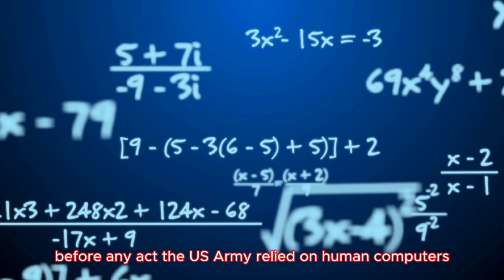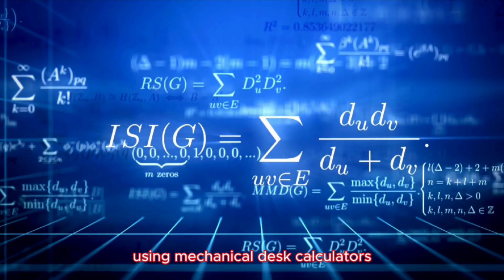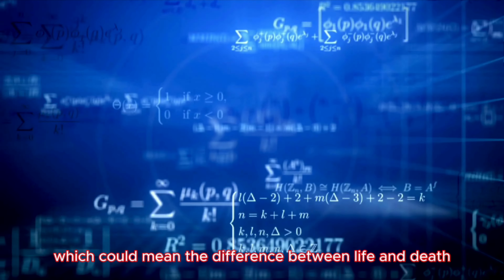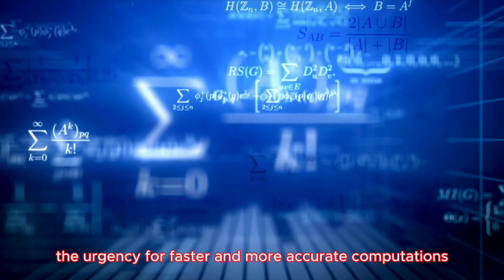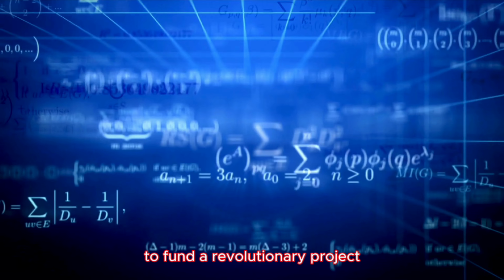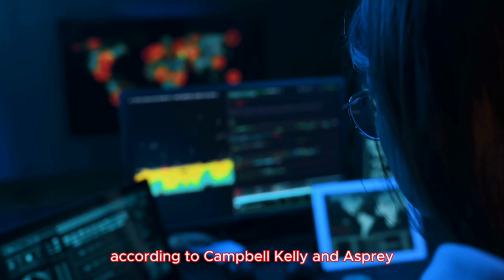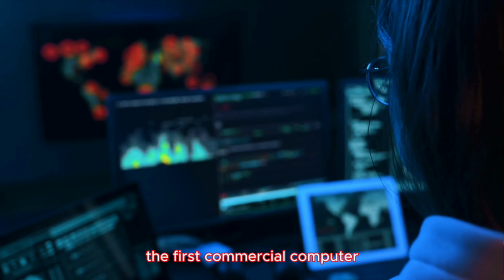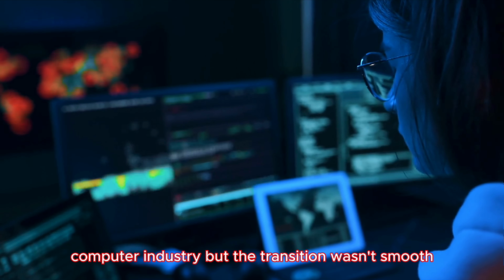ENIAC and its Impact: A History 132 Capstone Project by Talib Memon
My submission for Fall 2024 History 132 Capstone Project. It is about ENIAC